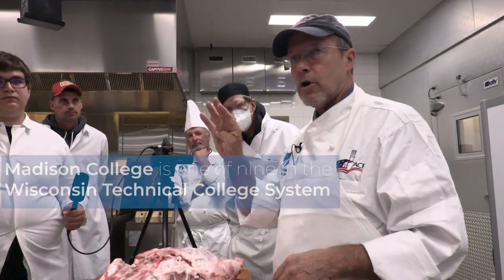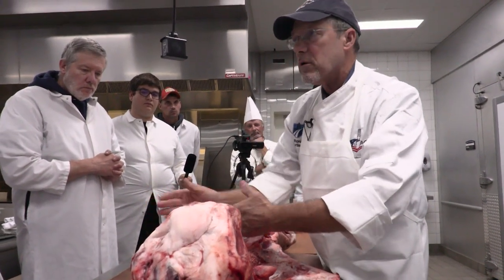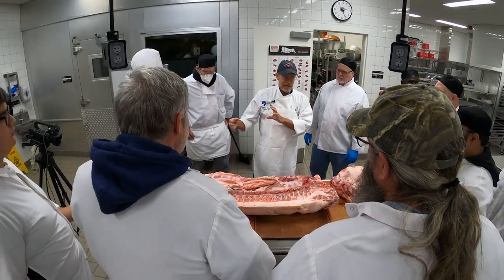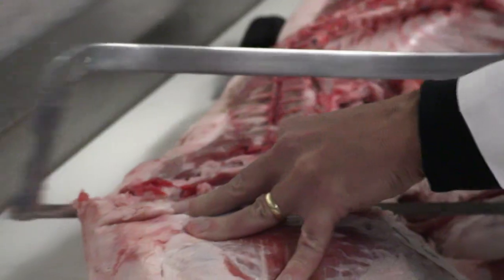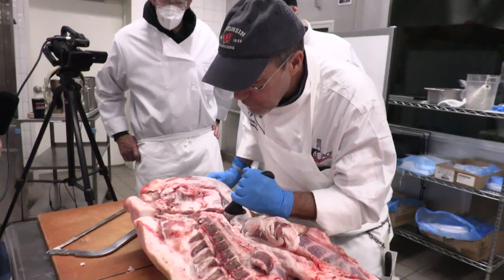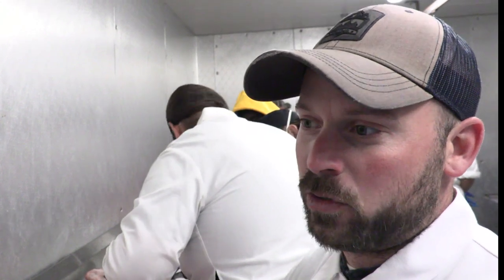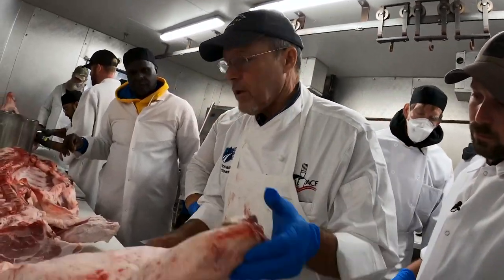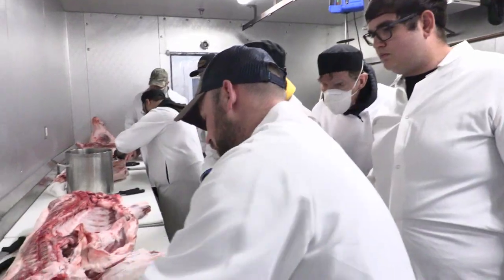New Butchery Programs Build New Future Butchers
At Madison College, Culinary Arts Program Director Paul Short saw a shortage of skilled butchers, and the effect this has on farmers trying to harvest their animals, and the agriculture industry as a whole. Along with several other colleges in the Wisconsin Technical College System, Madison College is offering Artisanal Modern Meat Butchery.